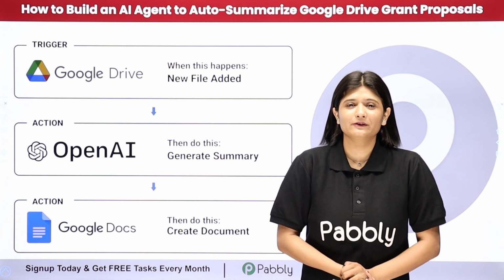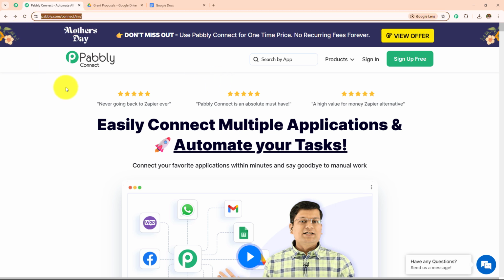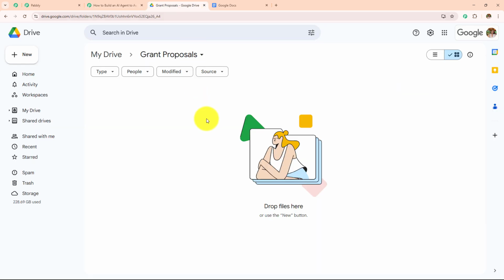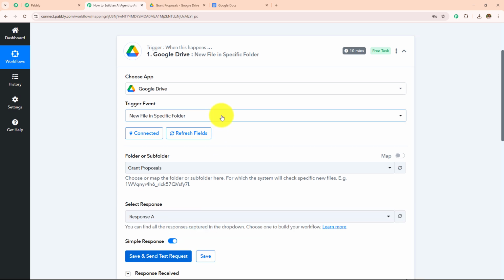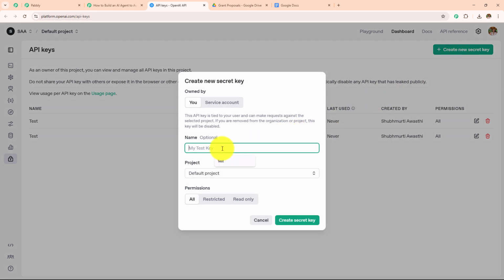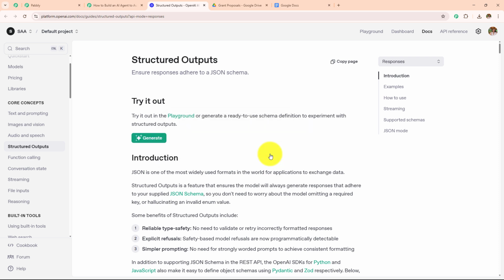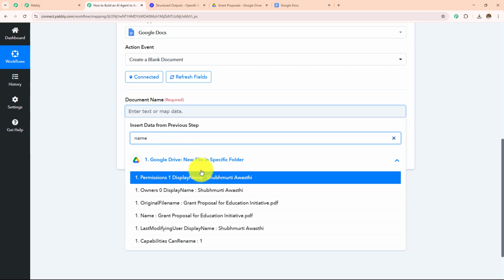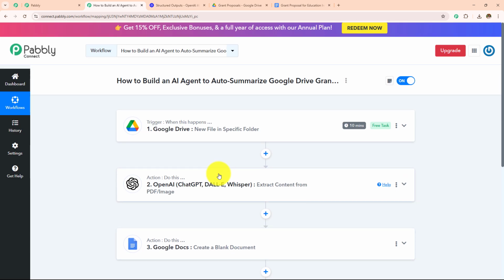How to Build an AI Agent to Auto-Summarize Google Drive Grant Proposals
In this video, you'll learn how to build an AI agent that automatically summarizes grant proposals stored in Google Drive. We’ll guide you through using Google Drive for document storage and an AI summarization tool to extract key insights from your proposals. Pabbly Connect simplifies this process by integrating these platforms, allowing you to automate the summarization flow without any coding skills. This automation not only saves you valuable time but also enhances your ability to quickly assess grant proposals at a glance.

Use Case:-

A nonprofit uploads grant proposals to Google Drive. Pabbly Connect detects new files and sends them to OpenAI, which summarizes key points (e.g., "Request: $10K for education, due Dec 20"). Pabbly Connect saves this in Google Docs, aiding grant tracking.

Benefits of Pabbly Connect:

1. Automation: Save time, money, and resources by automating tasks.

2. Integration: Connect various web services to create efficient workflows.

3. Security: Enjoy industry-standard security for your data.

4. Scalability: Easily add new applications and services to your workflow.

5. Cost-effective: Choose from plans suitable for different business sizes, with no charges for internal tasks.